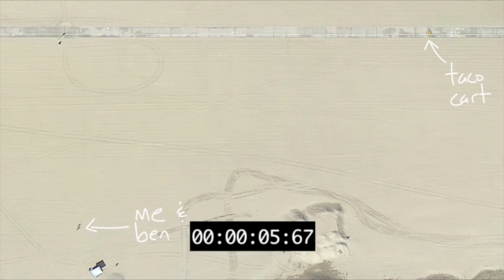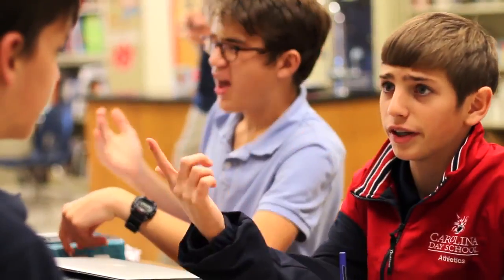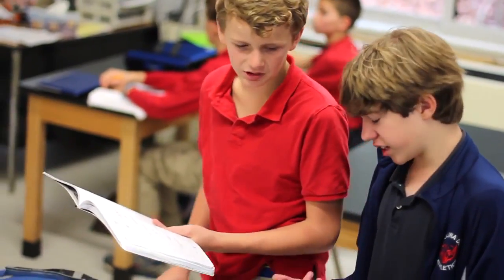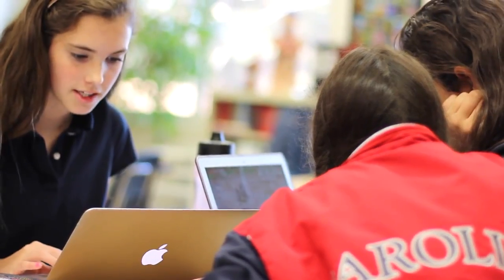Middle School Math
90% of students are not interested in pursuing careers in applied math. Carolina Day's curriculum shows students how solving equations can be meaningful in their lives, and as a result, inspires them to learn the material. This gives them the "math lens" to see the world, not just a class to complete.